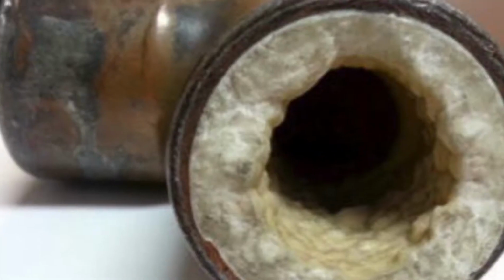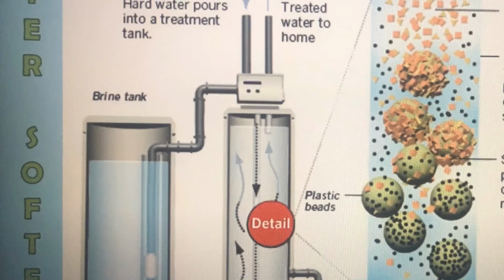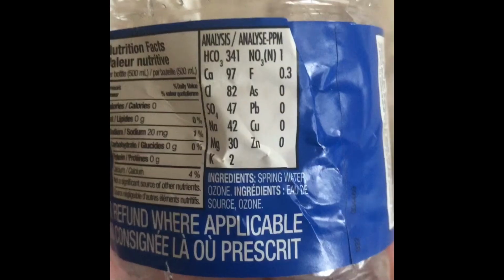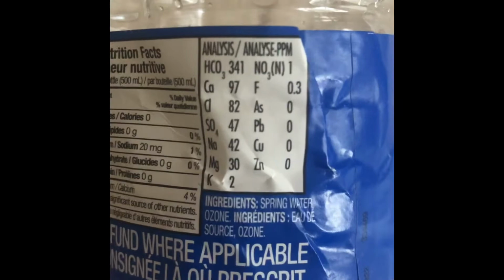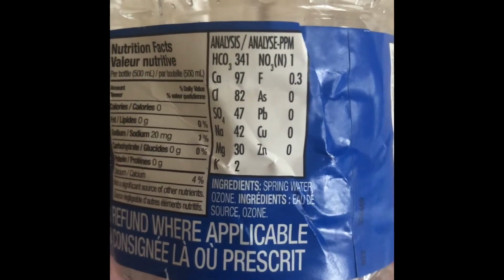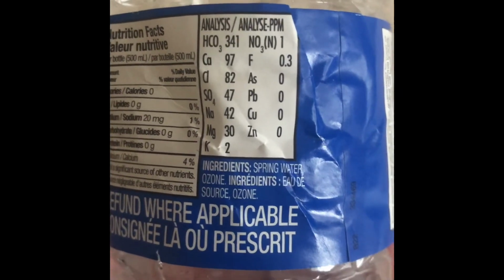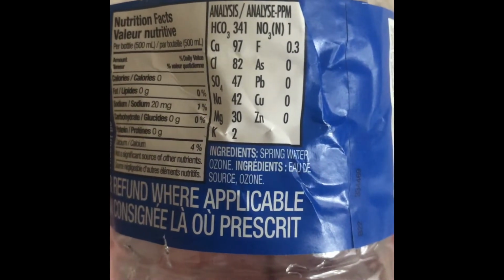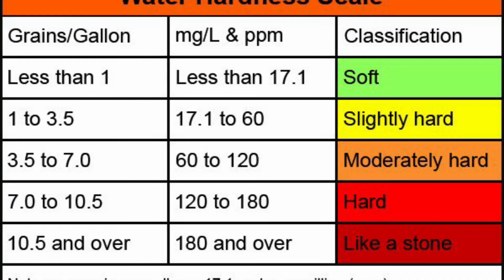SCH3U Chemistry of.. Assignment: Hard Water by Sylvia Sokacz